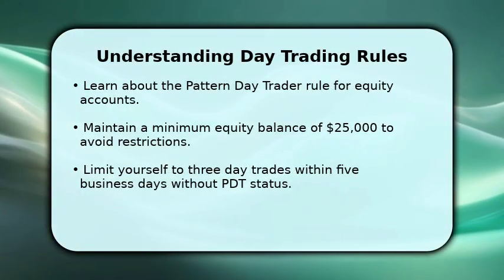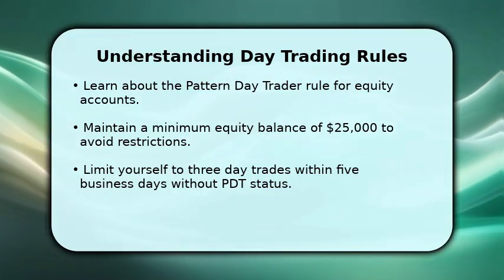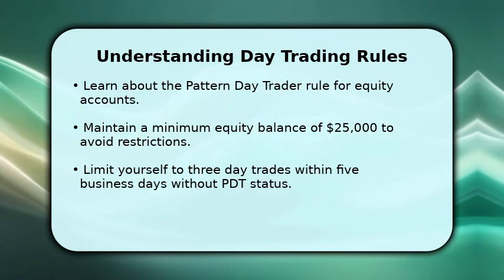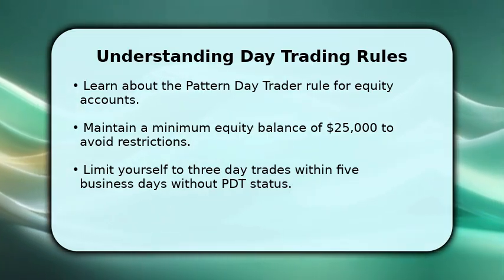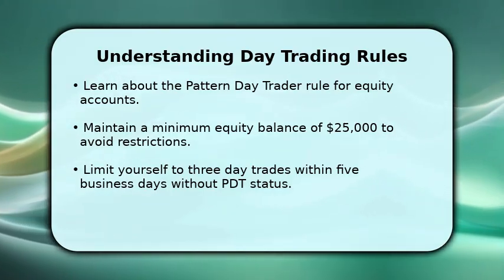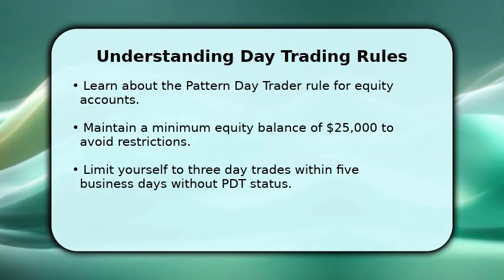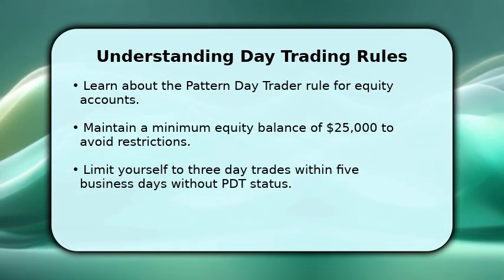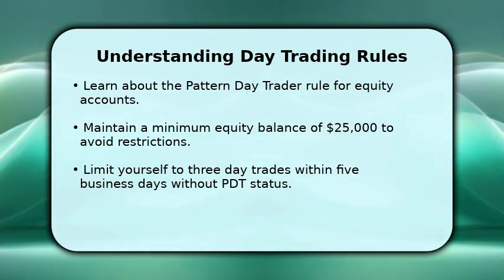How To Set Up Robinhood For Day Trading - Full Guide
▸ (f) In this comprehensive guide, we'll walk you through the step-by-step process of setting up a Robinhood account for day trading. From creating an account to funding it and placing trades, we'll cover everything you need to know to get started with day trading on Robinhood. Whether you're a beginner or an experienced trader, this video will provide you with valuable insights and tips to help you navigate the world of day trading.

Robinhood day trading setup, how to set up robinhood for day trading, robinhood account creation, day trading on robinhood, robinhood funding options, placing trades on robinhood, robinhood day trading strategies, robinhood beginner guide, robinhood advanced trading techniques